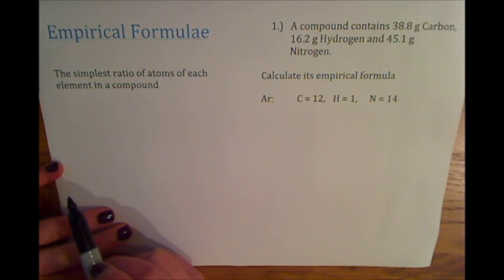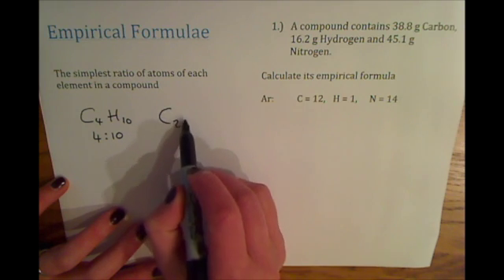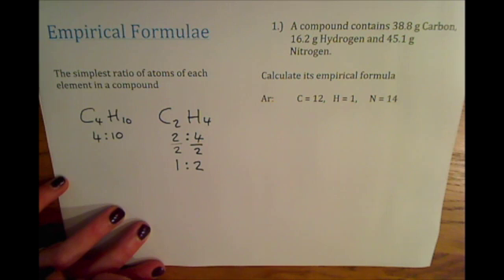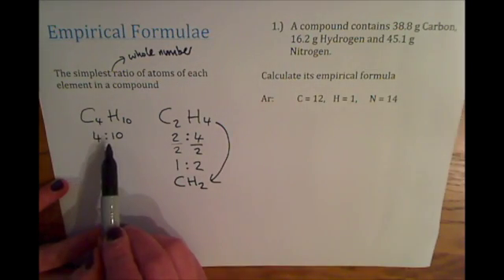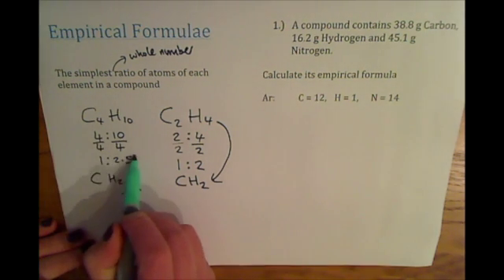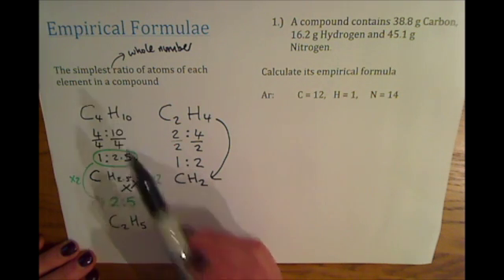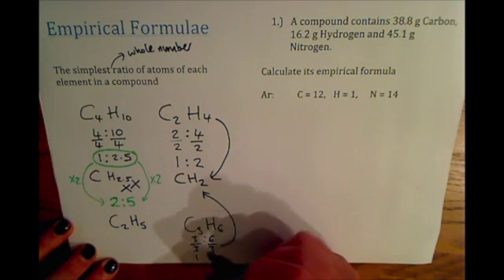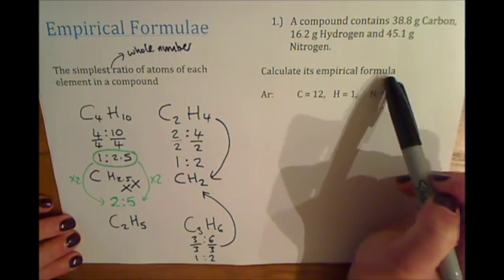GCSE Additional Chemistry (C2) Empirical Formulae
This video is about Empirical Formulae and is for pupils studying GCSE Additional Chemistry (C2). This is specifically designed for pupils following the AQA specification but would also be useful for pupils studying other specifications.